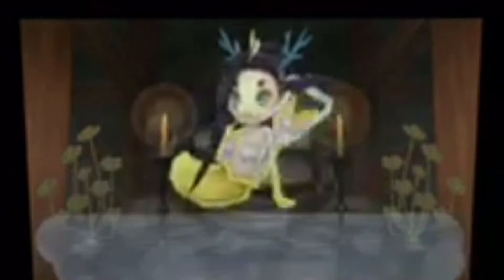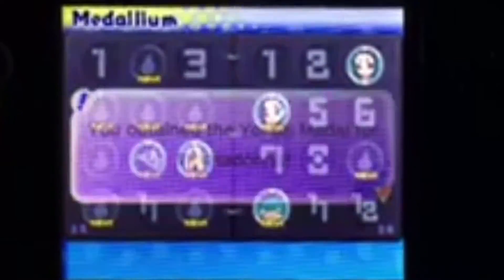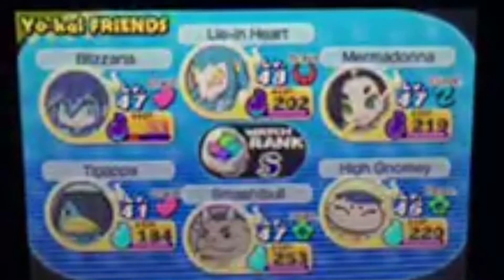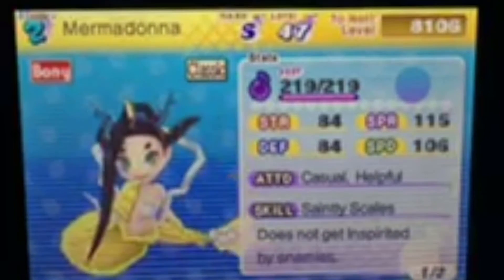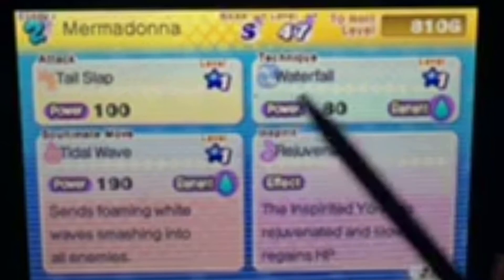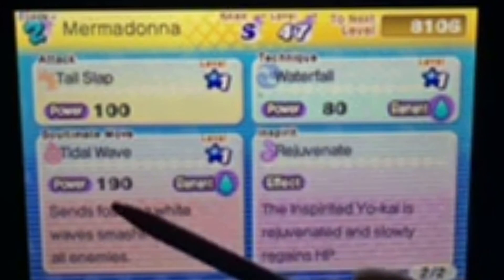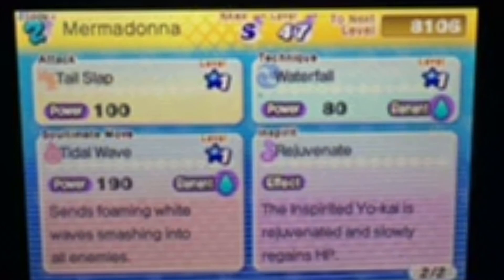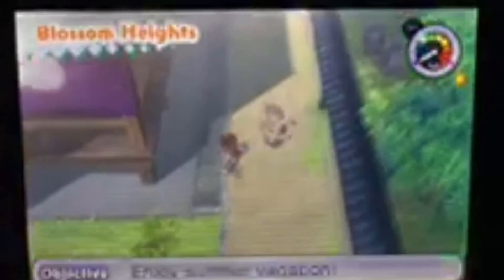Yokai Watch 2:How to get Mermadonna